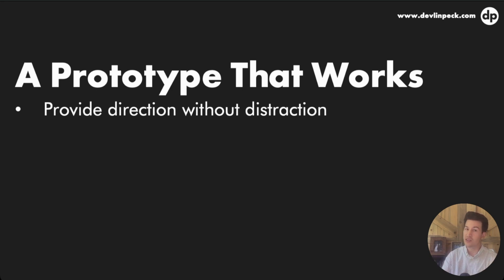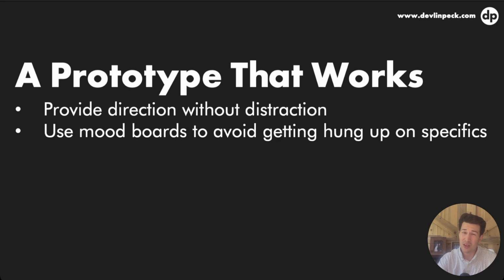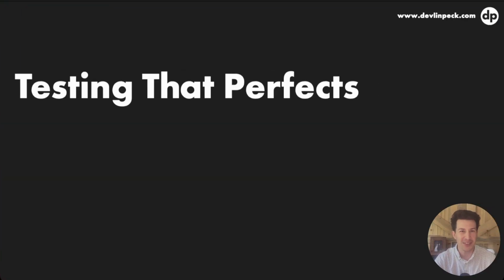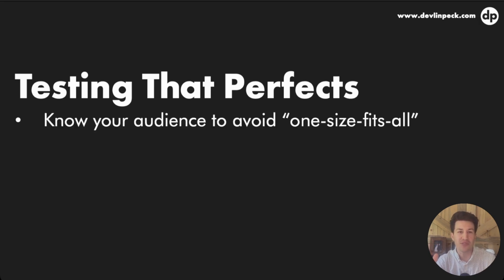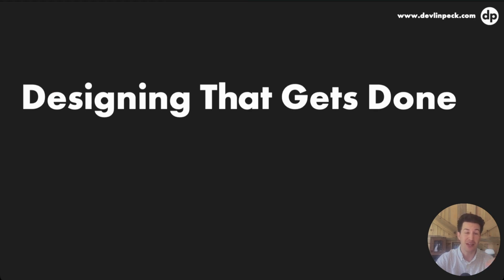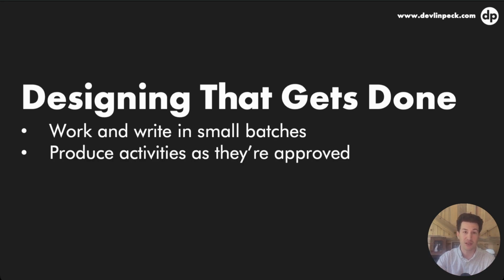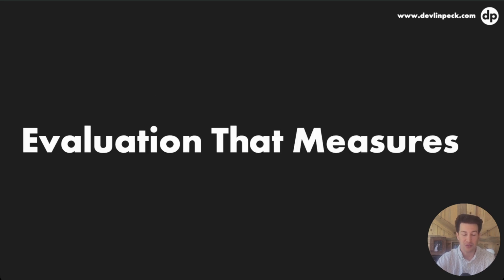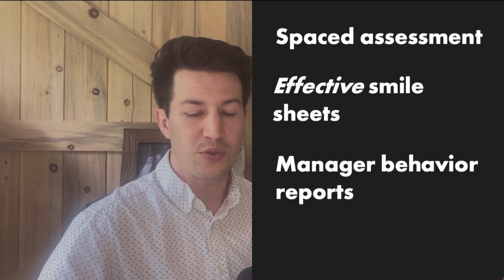ID Book Club: Map It - Chapters 13-14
In this final ID Book Club meeting, we refine the activities we've designed to solve performance problems and evaluate the results to see if it was truly effective.

Follow along as we recap and discuss chapters 13-14 of Map It by Cathy Moore in the live ID community.

We’ll go live each week every Friday at 8 AM PDT for chapter by chapter recaps and discussion groups led by Nathan Wolfe.

If you would like to attend these sessions live, then join the free community

0:00 Intro
3:49 A Prototype that Works
7:55 Testing that Perfects
10:48 Why Outline?
13:19 Designing that Gets Done
14:55 Evaluation that Measures
20:47 Thought Questions
23:31 How do we keep prototypes focused on challenge over bling?
28:24 How do we keep evaluation centered around performance?
33:04 How can we address objections to implementing action mapping?
34:48 Thank you for reading!